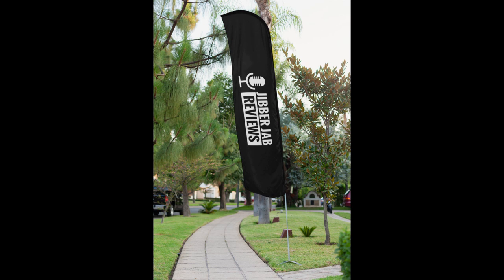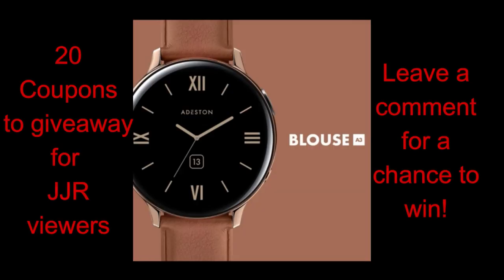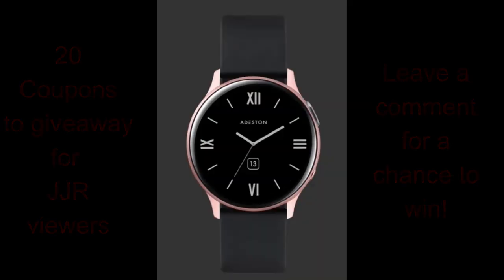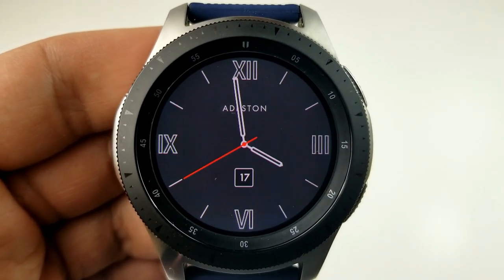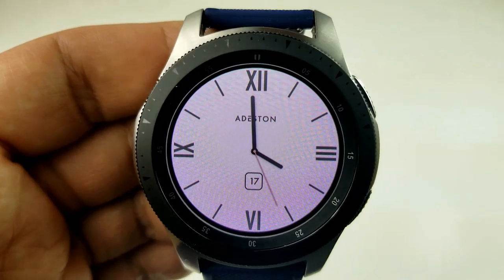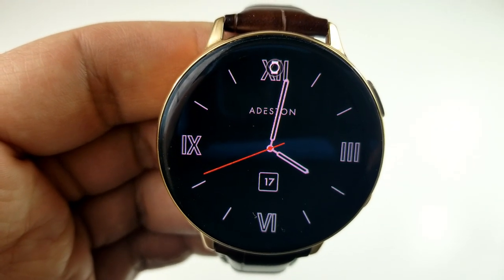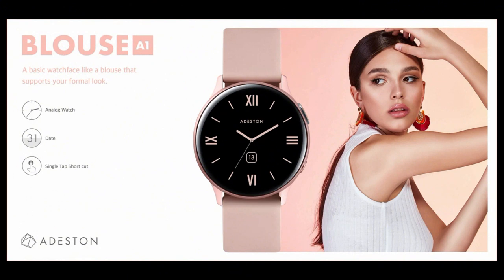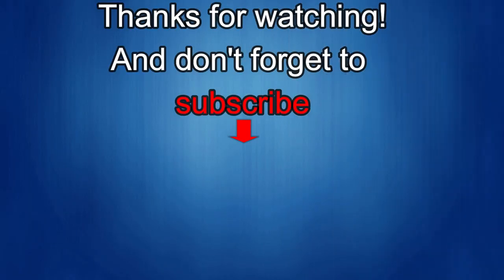Samsung Galaxy Watch Active 2/Galaxy Watch Faces by Adeston - 20 Coupons to Giveaway!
20 coupons will be given away to random and lucky viewers of the channel!  Leave a comment below in order to participate and if you are selected as a winner I will leave a reply to let you know how you can get the code!

- Check the Adeston Store to see all the theme variations available in the Blouse and Dress Shirt Series:

Samsung Watchfaces
Smartwatch